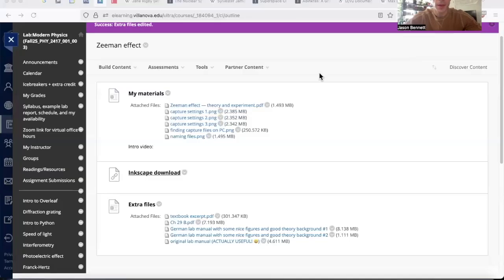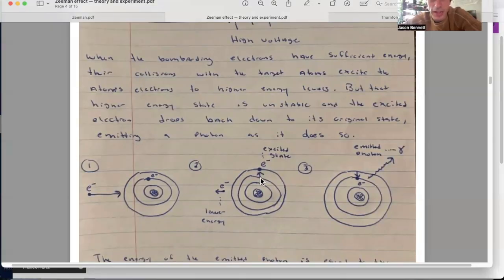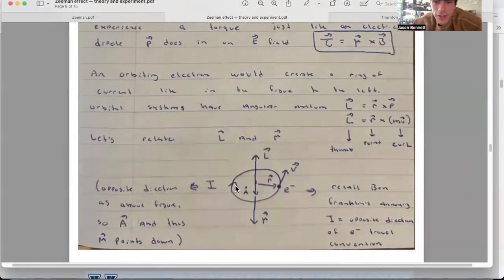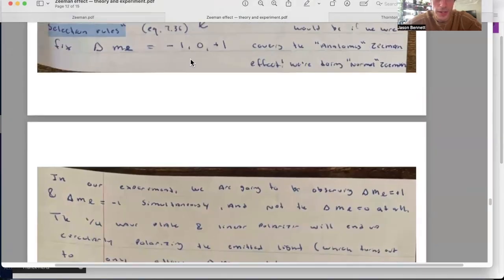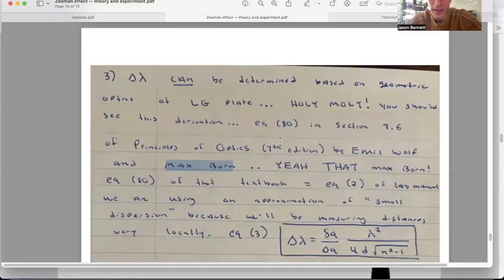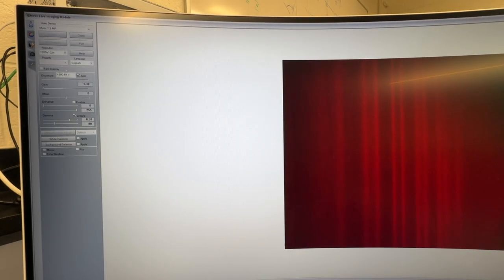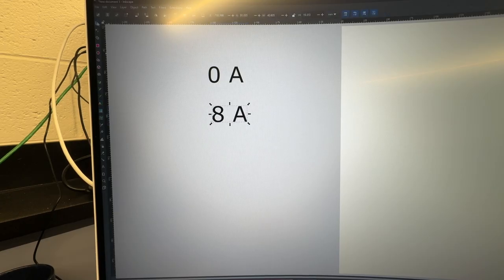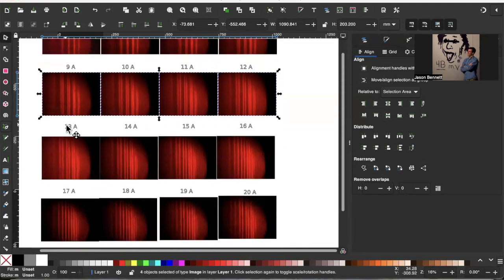Lab 7 —Zeeman effect